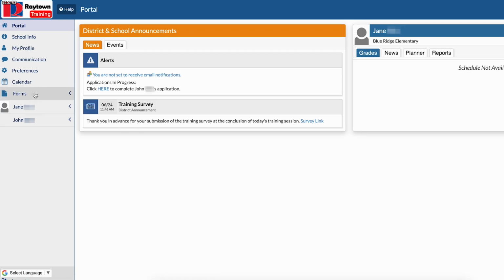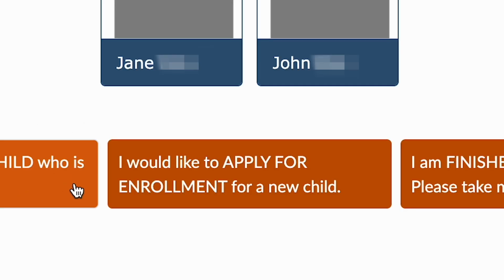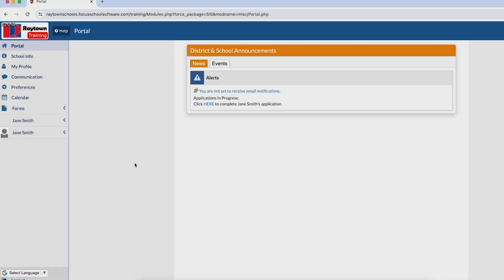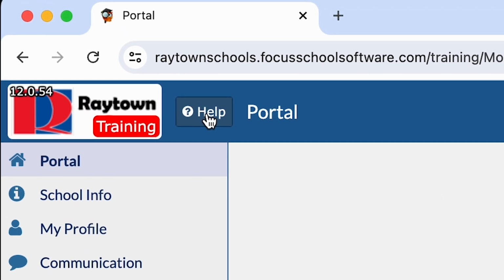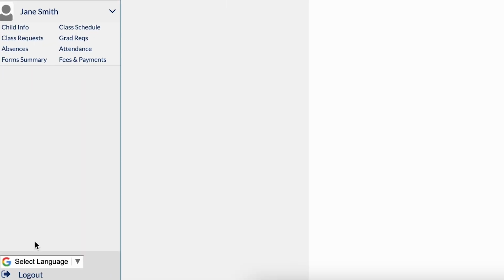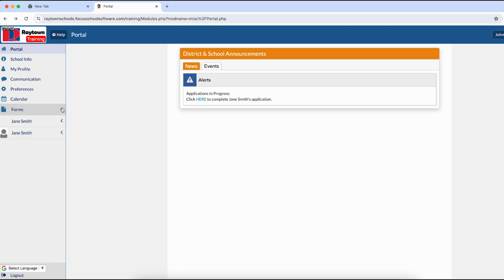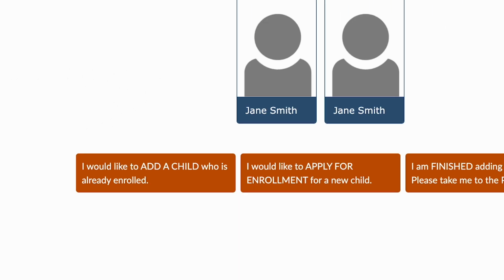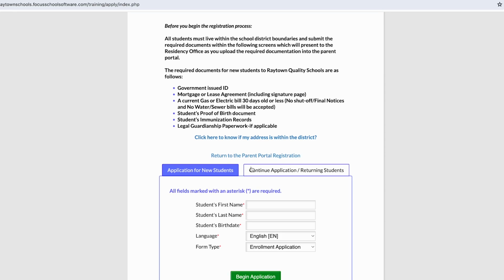FOCUS: Parent Portal Tutorial | Raytown C-2 School District